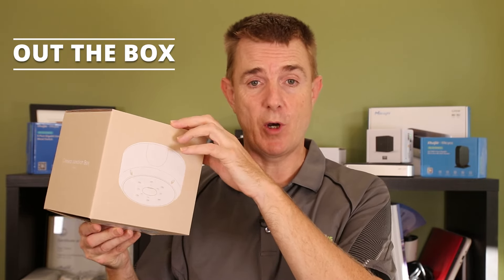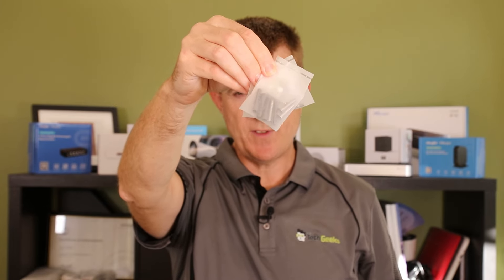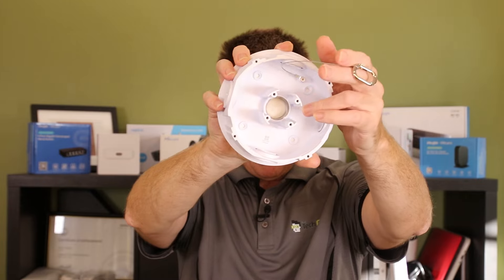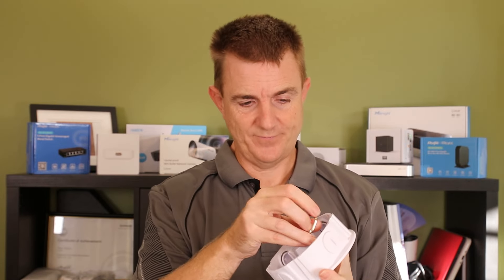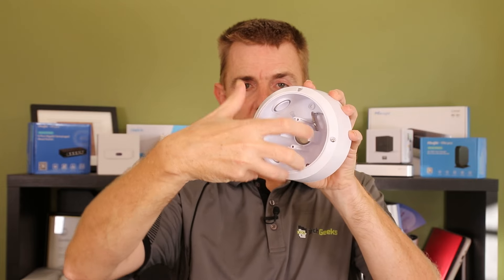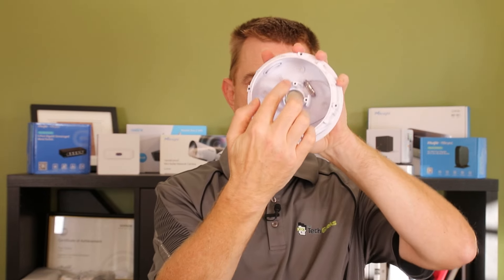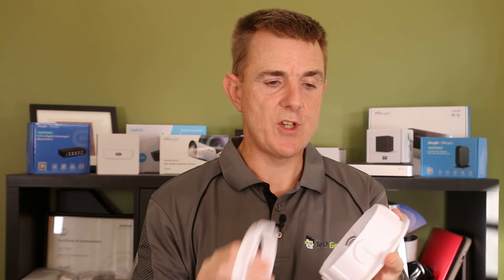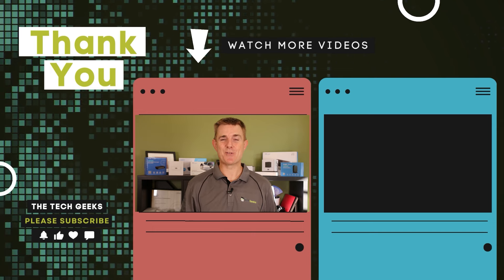Out the Box Series - Ubiquiti UACC-Camera-JB-W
This short few minute video, gives you a quick overview of what you can find in the box when you receive your Ubiquiti UACC-Camera-JB-W

The UACC-Camera-JB-W is a white, tamper-resistant junction box for UniFi Bullet, Dome, and Turret cameras that enhances mounting durability, aesthetics, and ease of maintenance

Chapters
00:00 Introduction
00:28 What's in the box?
01:46 The item
07:37 Outro